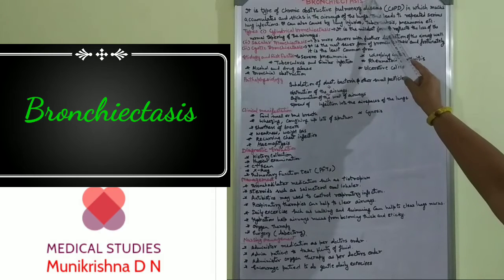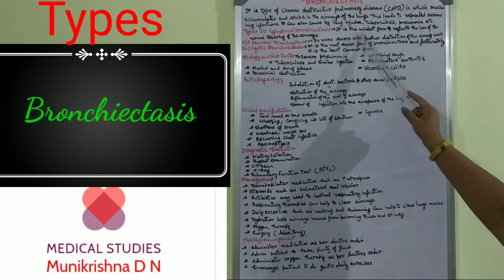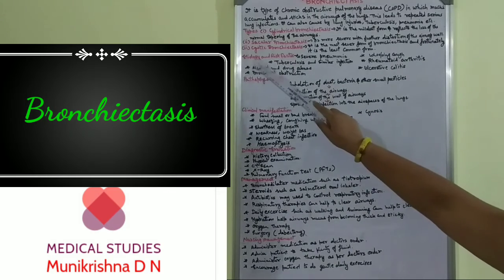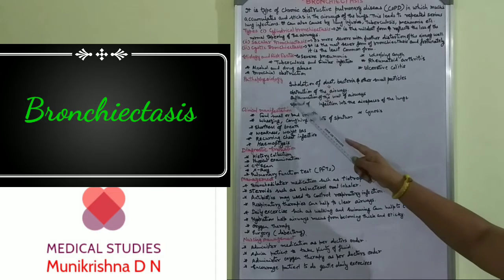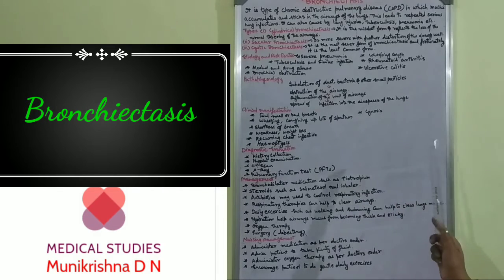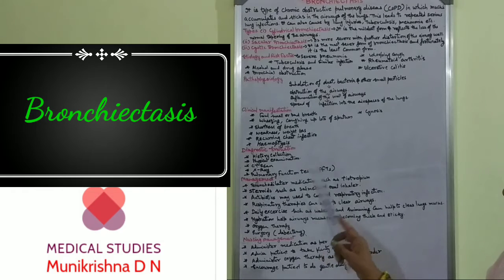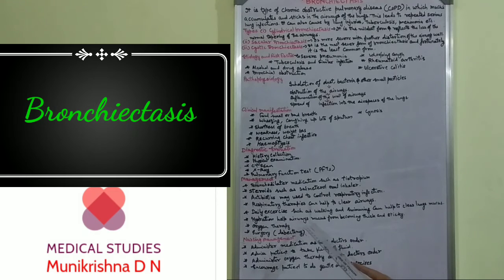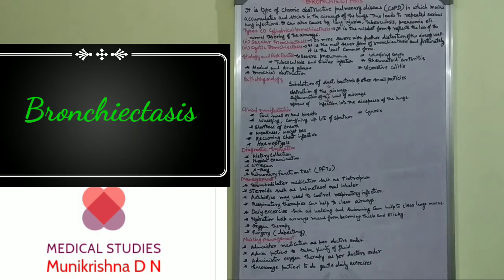Bronchiectasis- Lung disease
It is type of chronic obstructive pulmonary disease (COPD) in which mucus accumulates and sticks in the airways of the lungs.